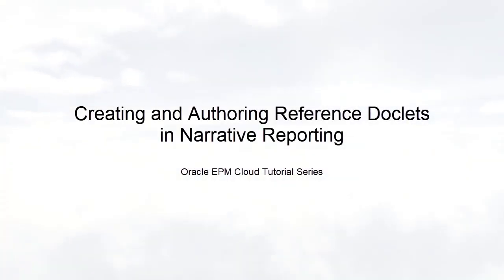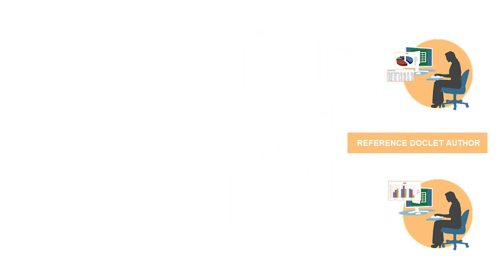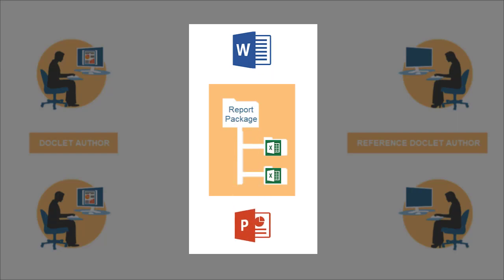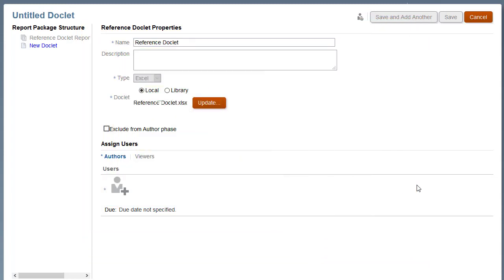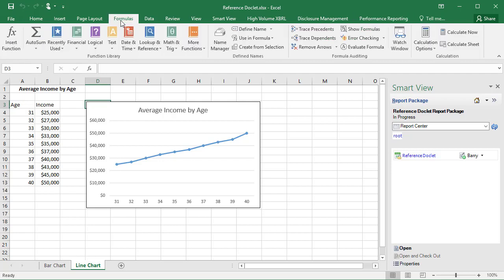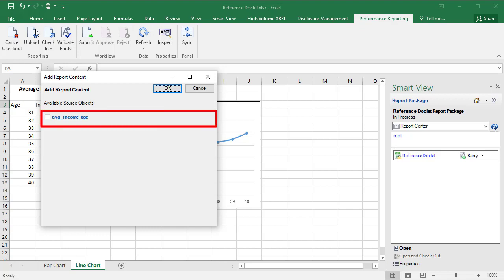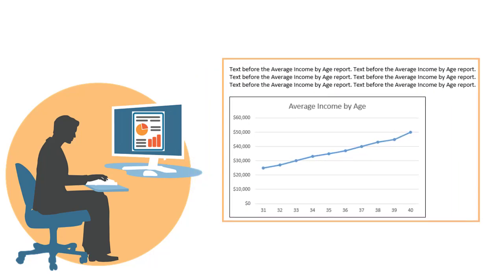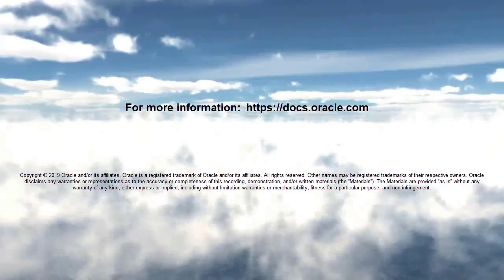Creating and Authoring Reference Doclets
In this tutorial you learn how to create and author Excel-based reference doclets, which provide available content that can be consumed by other doclet authors in Narrative Reporting. As a report package owner, you can create Excel-based reference doclets in report packages, and then assign the reference doclets to reference doclet authors. As a reference doclet author, you use Excel’s named range functionality to define Excel report content, such as graphs, charts, and tables, as available content in a reference doclet. After you upload and check in a reference doclet, the available content is ready for doclet authors to consume. Doclet authors can then embed the available content from the reference doclet in their assigned doclets.